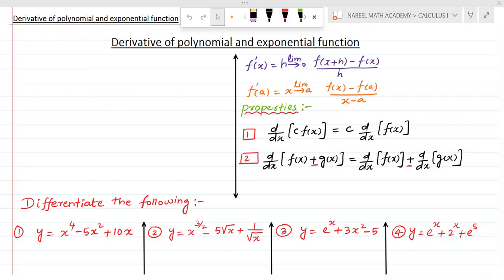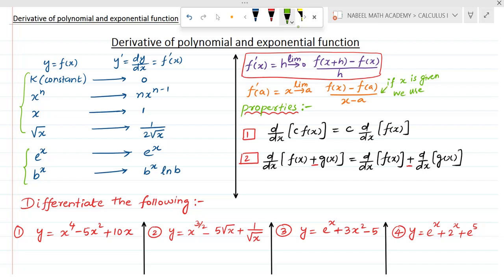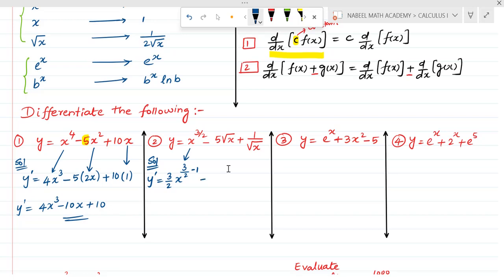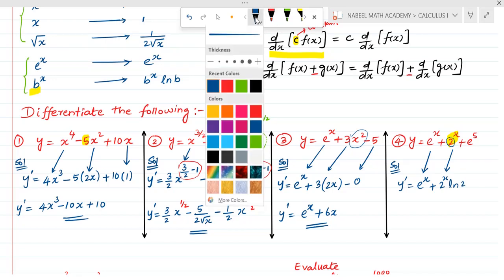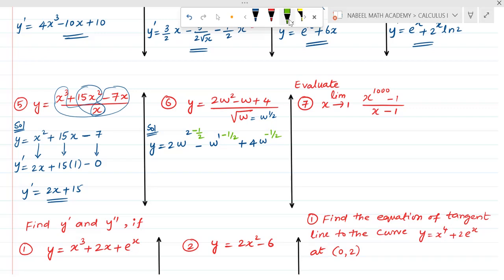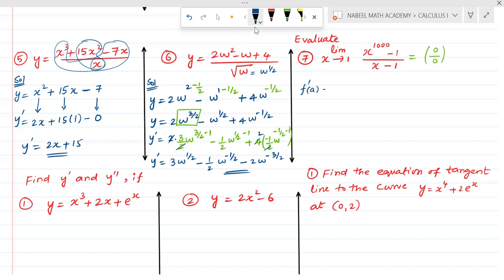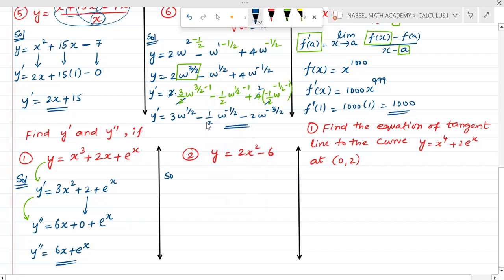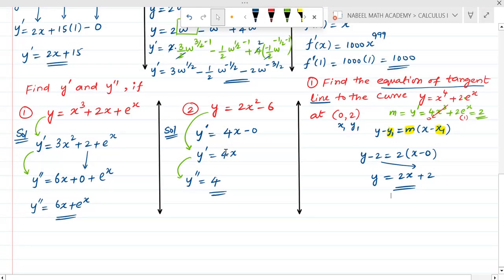Derivative of polynomial and exponential function